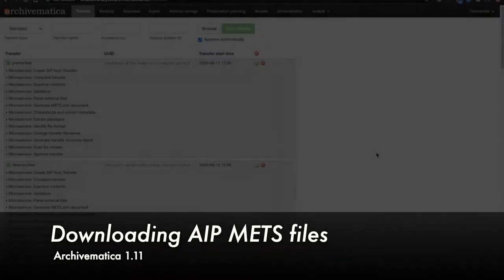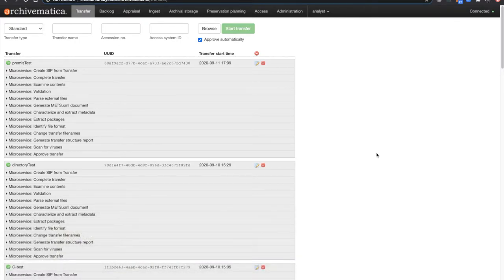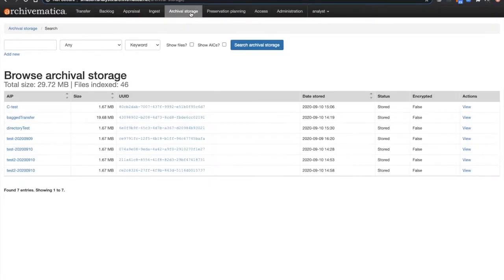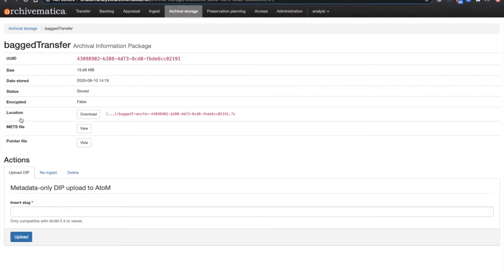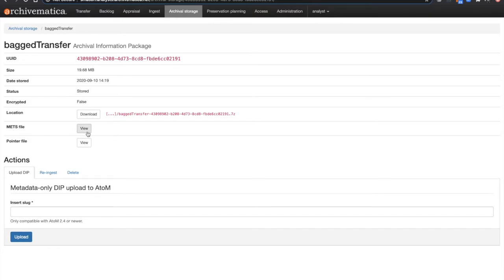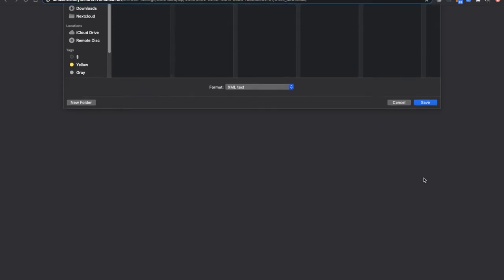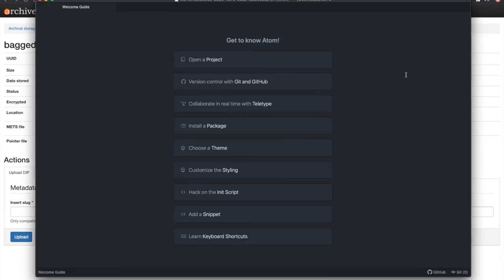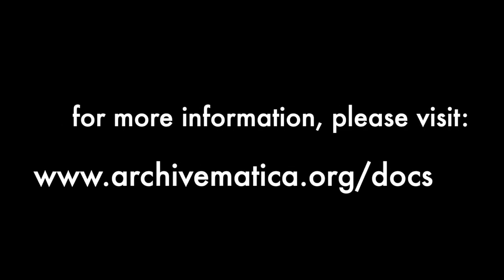Archivematica 1.11: Downloading AIP METS files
In this short video, we'll demonstrate how to download just the AIP METS files from the Archival Storage tab in Archivematica 1.11